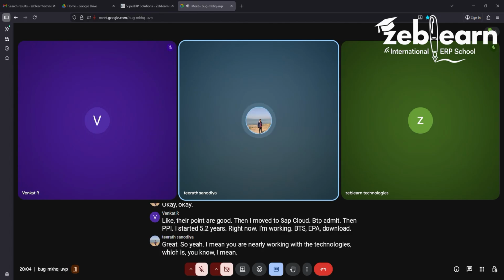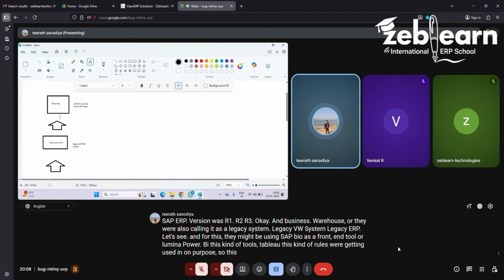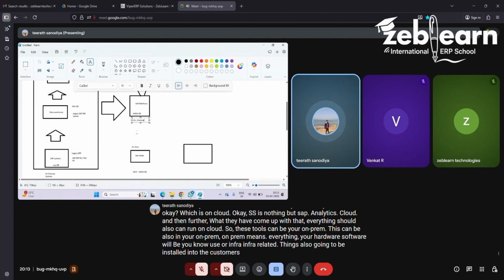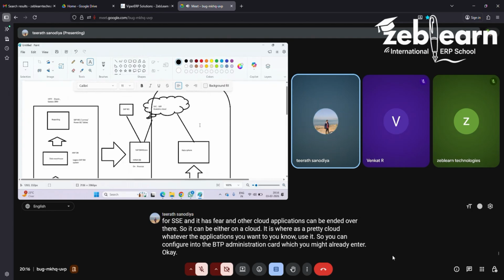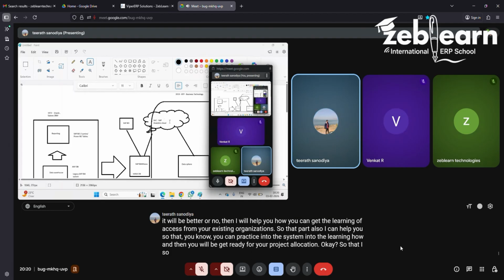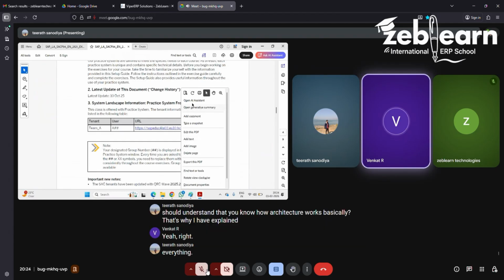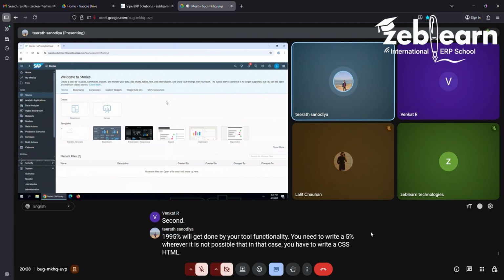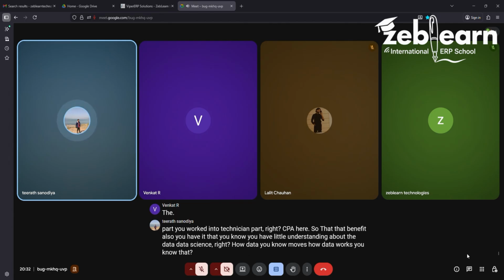Complete SAP SAC MasterClass with Teerath Sir | Learn SAP Analytics Cloud from Scratch to Advanced!💻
Are you looking to build a successful career in Data Analytics, Business Intelligence, Dashboard Reporting, or SAP Cloud Technologies? 🌍✨
Then this SAP SAC (SAP Analytics Cloud) MasterClass by Teerath Sir is the perfect opportunity for you! 🚀

SAP SAC is one of the most in-demand cloud analytics tools used by top global companies for data visualization, business planning, predictive analytics, dashboards, and reporting. Companies are actively hiring professionals who can work with real-time business data and create smart insights. 📈💼

In this detailed masterclass, you will learn how SAP SAC works in real corporate environments and how businesses use it for better decision-making. Whether you are a fresher, working professional, finance candidate, SAP consultant, or IT student, this training will help you gain practical industry-ready skills. 💯

💬 Why Learn with Teerath Sir?
Teerath Sir brings years of real corporate SAP experience and explains every concept in a practical, simple, and beginner-friendly way. The sessions focus on real-time scenarios instead of only theory, making learning much easier and more effective. ⭐⭐⭐⭐⭐

🔥 What You’ll Learn in This SAP SAC MasterClass:
✅ Introduction to SAP Analytics Cloud (SAC)
✅ SAP SAC Interface & Navigation
✅ Data Connections & Data Modeling
✅ Interactive Dashboards & Story Creation
✅ Charts, KPIs & Data Visualization
✅ Business Intelligence & Reporting Concepts
✅ Planning & Forecasting Features
✅ Real-Time Business Use Cases
✅ Hands-on Practical Demonstrations
✅ Industry-Relevant Project Scenarios

💡 Why SAP SAC is a High-Demand Skill?
🌍 Used by top MNCs worldwide
📊 Huge demand in analytics & reporting roles
💼 Excellent salary opportunities
🚀 Fast-growing cloud technology
📈 Great career growth in IT & business domains
🏢 Preferred skill in finance, analytics & SAP projects

SAP SAC professionals are highly valued because businesses today depend heavily on data-driven decisions. Learning SAP SAC can open doors to careers in analytics, reporting, cloud SAP solutions, and digital transformation projects worldwide. 🌎✨

✔ Freshers
✔ Working Professionals
✔ SAP Consultants
✔ Finance & Accounting Candidates
✔ IT & Computer Science Students
✔ Data Analytics Aspirants
✔ Anyone Interested in SAP Careers

🚀 Start Your SAP SAC Journey Today with ZebLearn India!

Learn from experts. Practice on real scenarios. Build industry-ready skills. Get career guidance & move towards high-paying opportunities with confidence 💯

🎁 FREE Demo Class Available – Book Your Seat Today!

⚡ Don’t just watch the future of analytics… become part of it with SAP SAC!